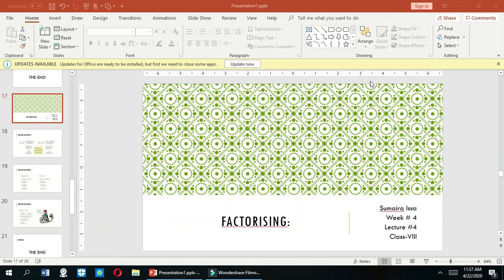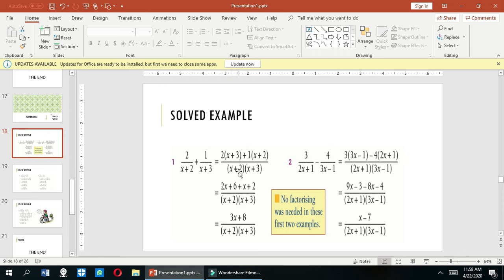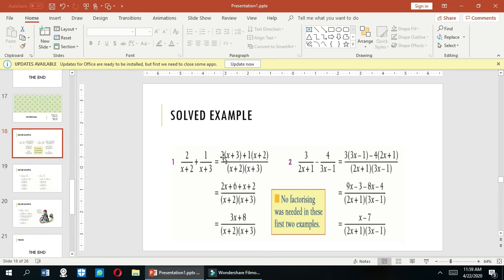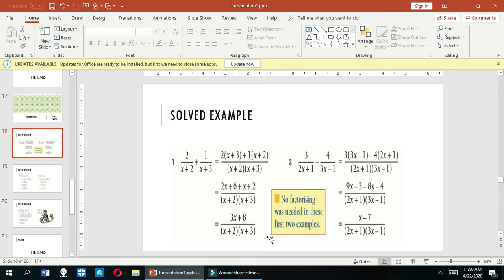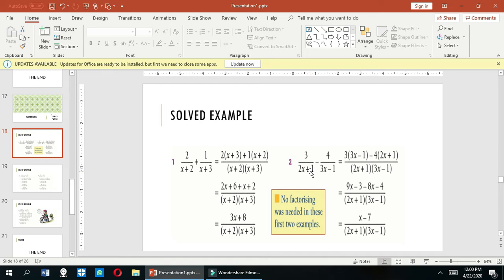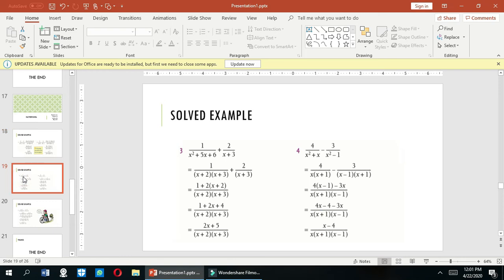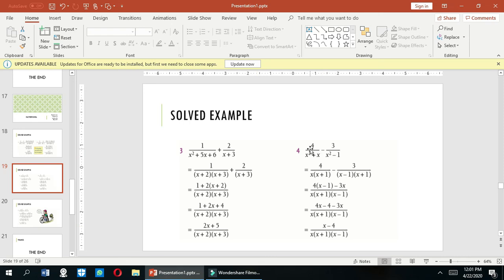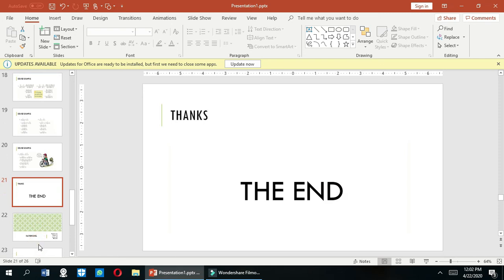Maths 8th Lec (Day 4/week 4 )